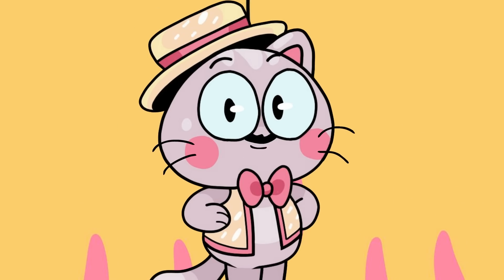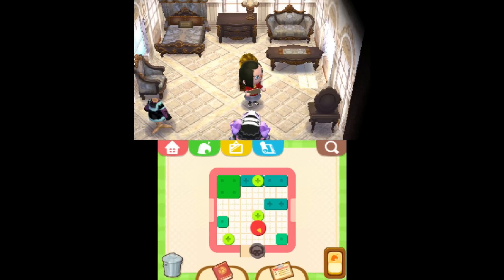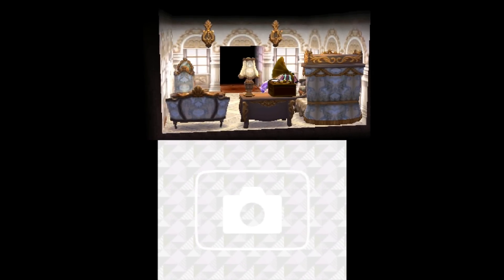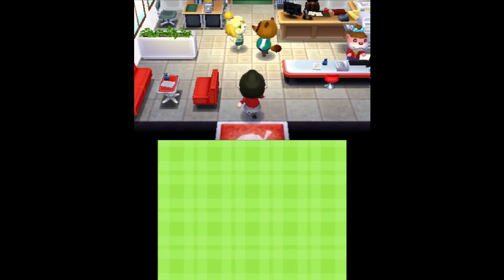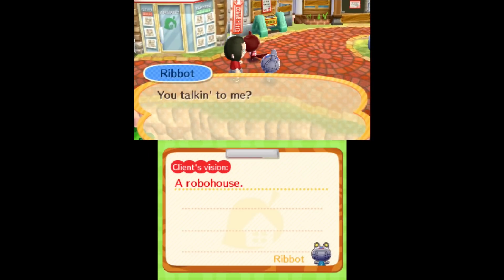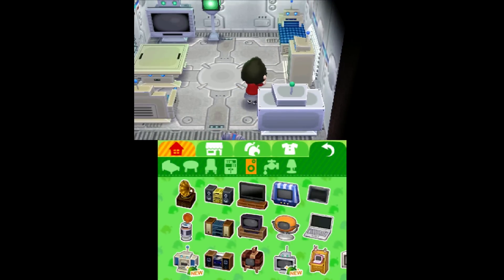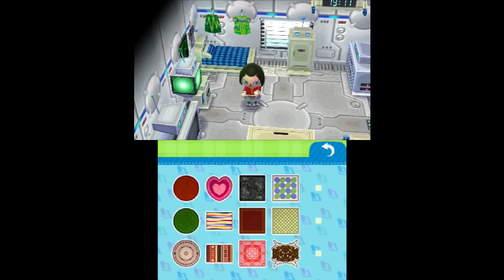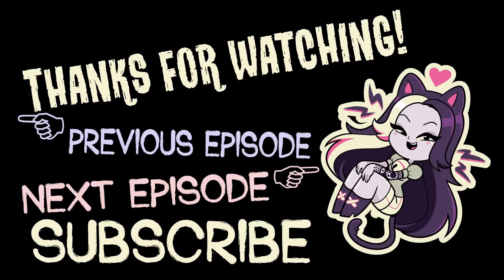►Happy Home Designer►ANIMAL CROSSING ► PART 4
►SEND ME MAIL!
MORTEM3R
USA
►My Etsy (Where I sell my Taxidermy bugs and such)